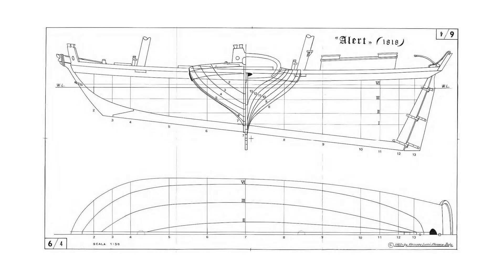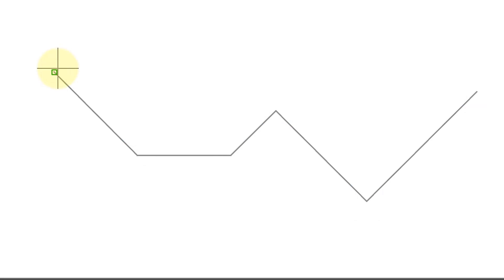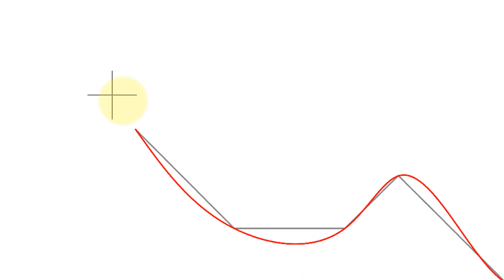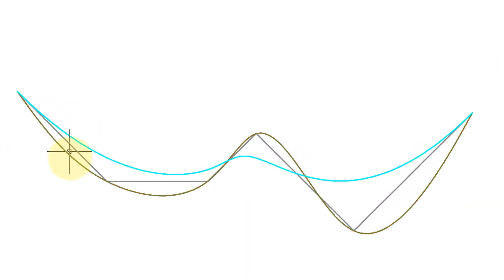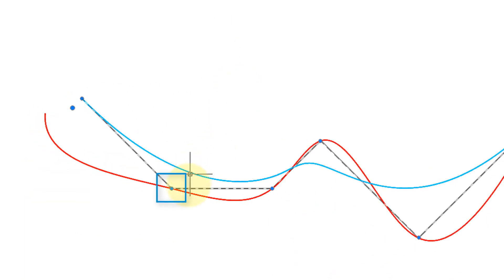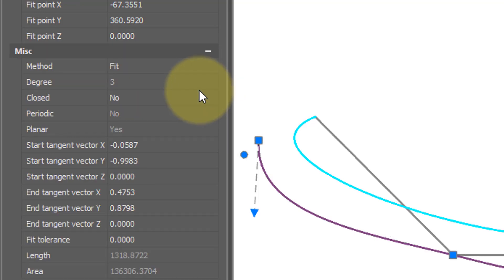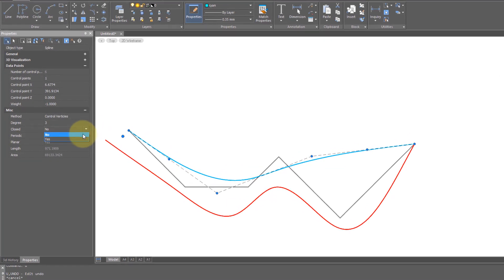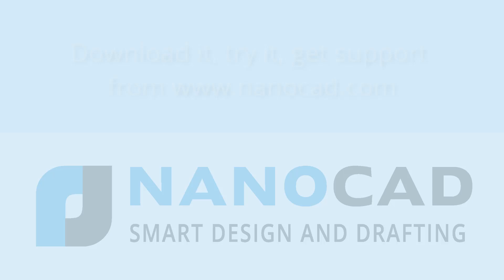Drawing Splines - Lesson 11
Splines were first develop to create smooth curves on ship hulls. nanoCAD also creates splines. In this video, you learn how to draw splines by two different methods -- fit and control points. You see how to edit splines with grips, and adjust their parameters with the Properties panel.